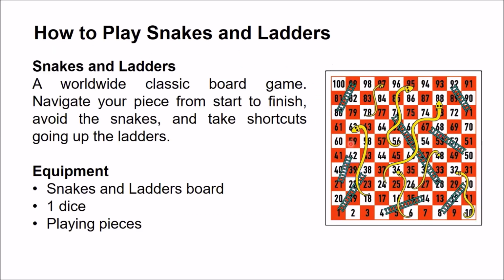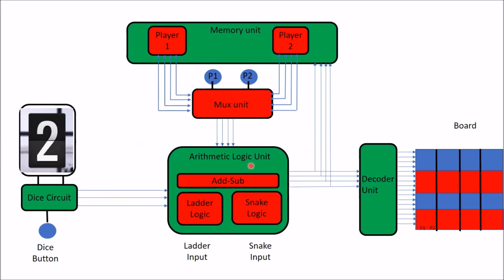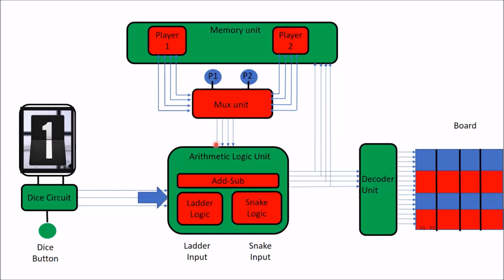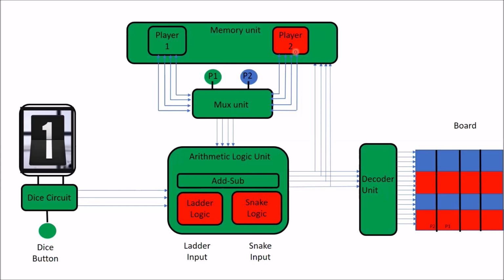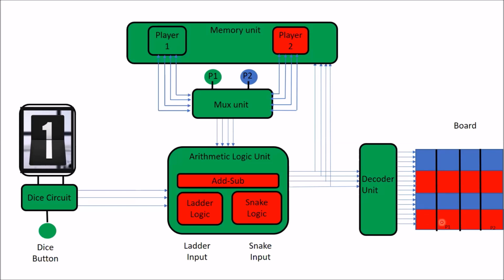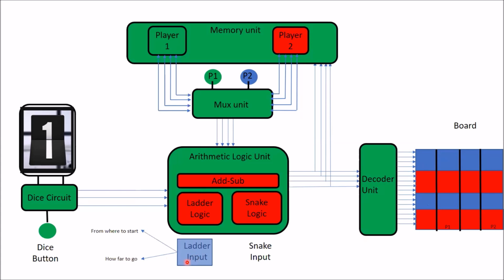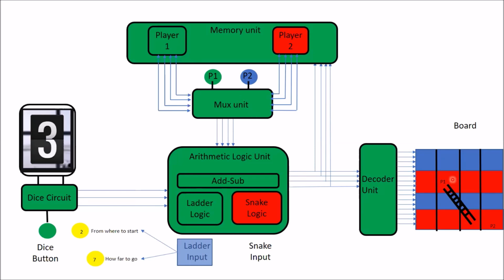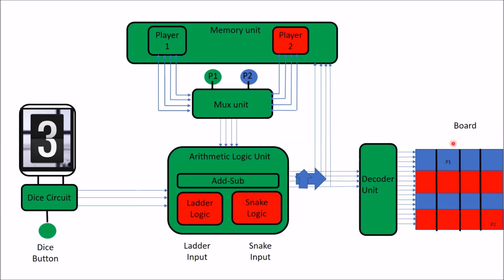Digital Electronics LAB Project: Snake-Ladder Game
Project Description: Snake-Ladder Game